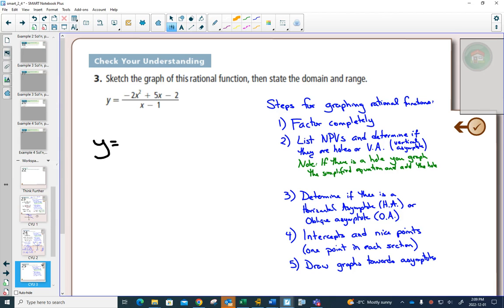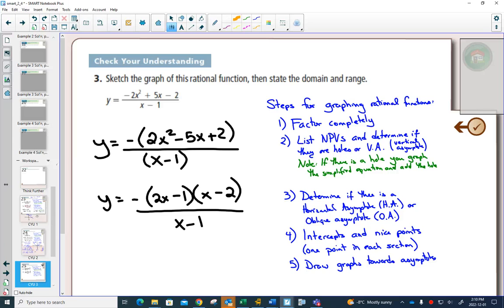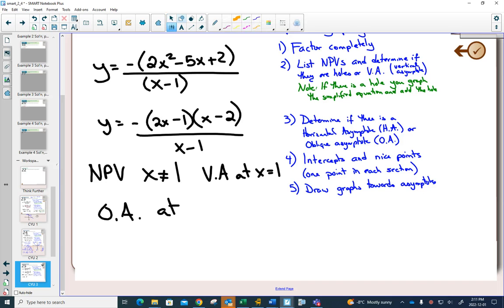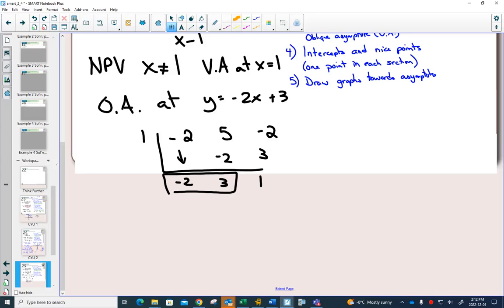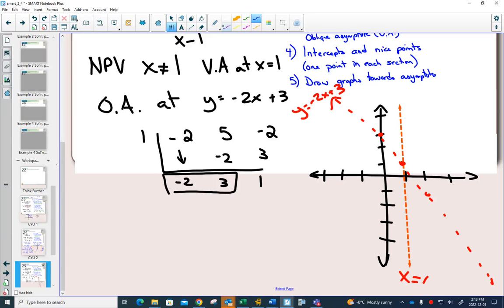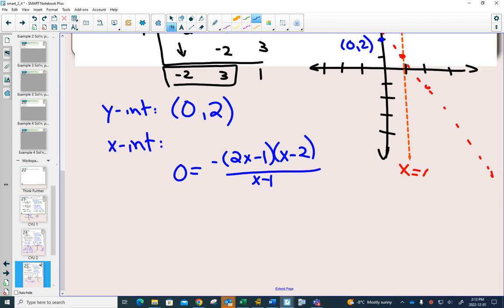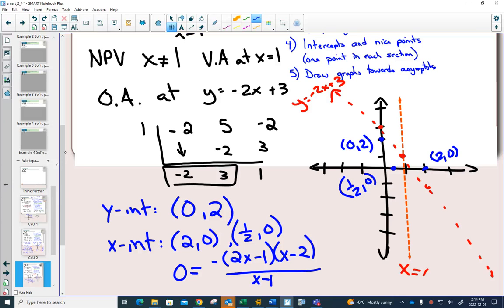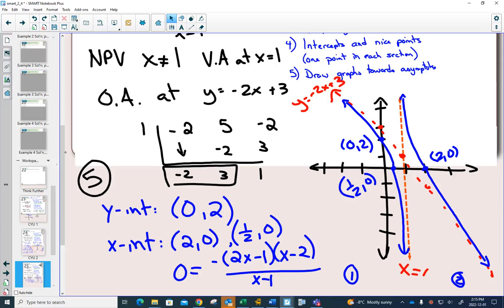40SP 2 4 Example 3